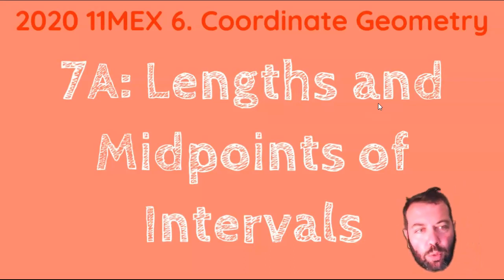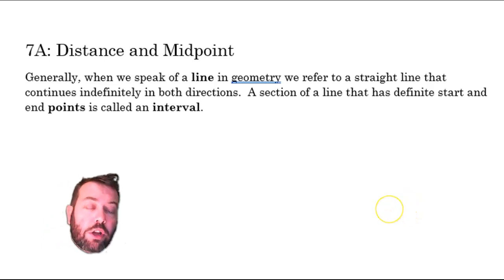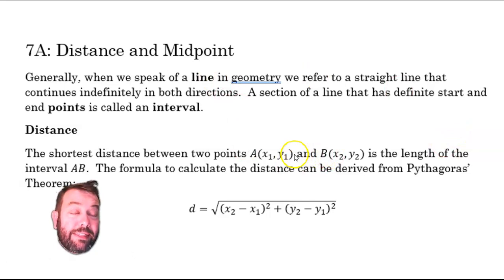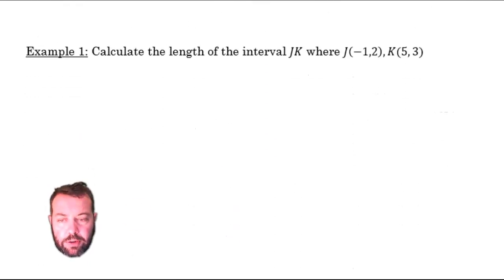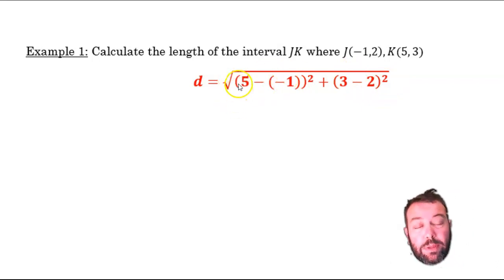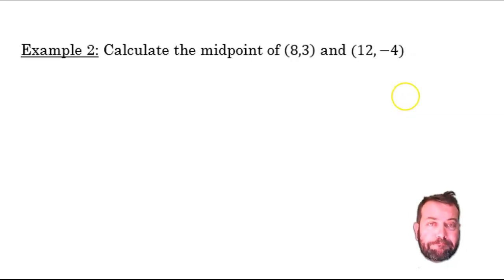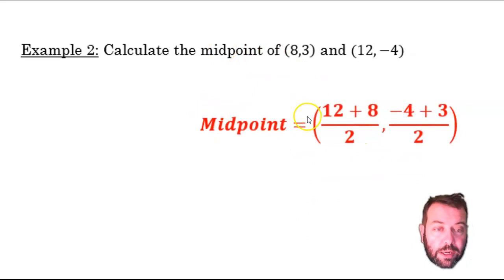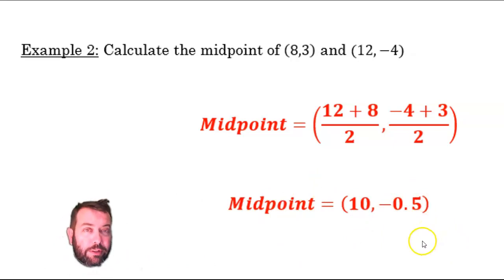2020 11MEX 6 7A: Length and Midpoint